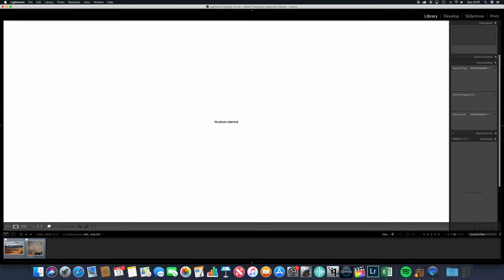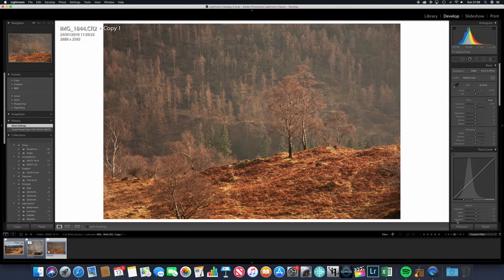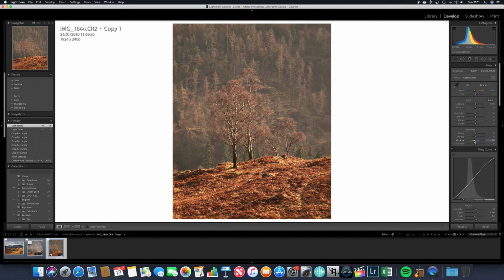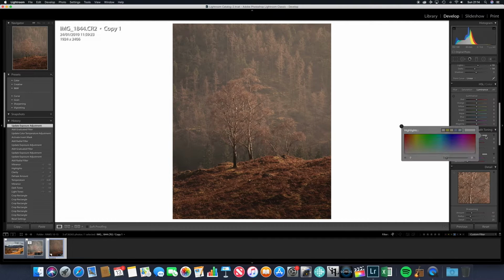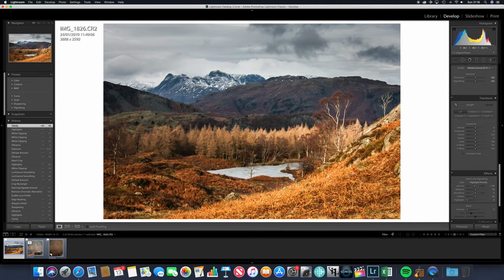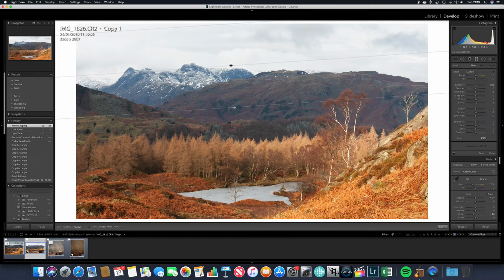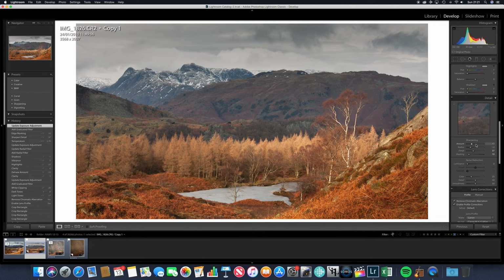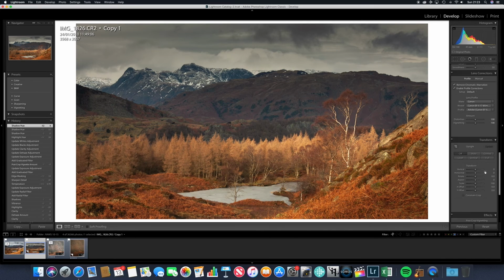Quickshotz | Why You Should Think About RE-PROCESSING OLD PHOTOS | Landscape Photography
In this Quickshotz episode, I talk about the benefit of re-processing old photos, especially during times of low motivation, like now. Sometimes you might surprise yourself at how much better you can make old photos that you'd maybe forgotten about.

Product Links

Matin Equipment Wrap

Peak Designs Capture Clip V3

Zeiss Lens Wipes - Pack of 200

Petzl Nao+ Headtorch

A warm welcome extended to all my subscribers and new subscribers.

Light Utopia - Niklas Johansson
Nordic Shine - Savvun

This video does not contain any paid product endorsement.